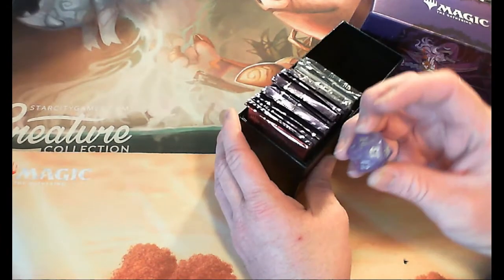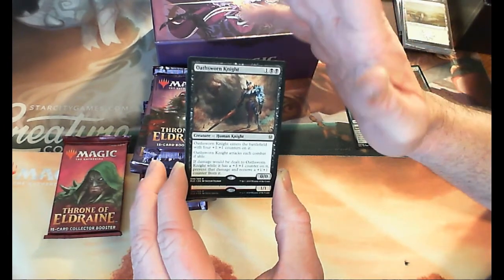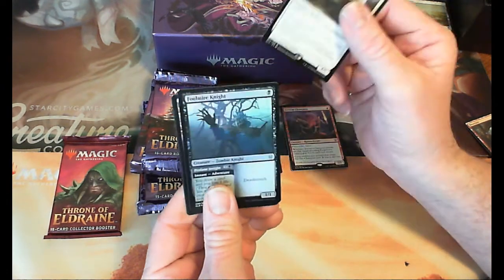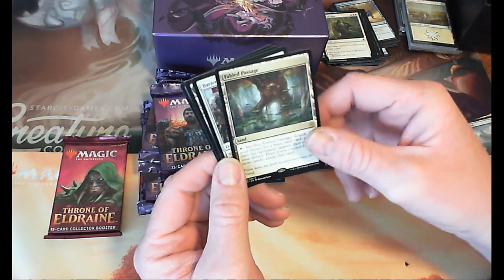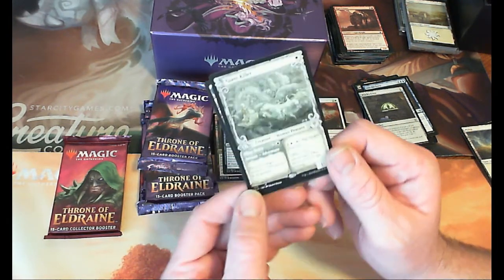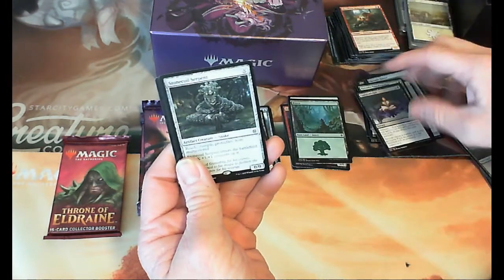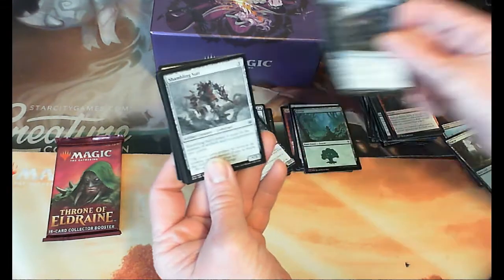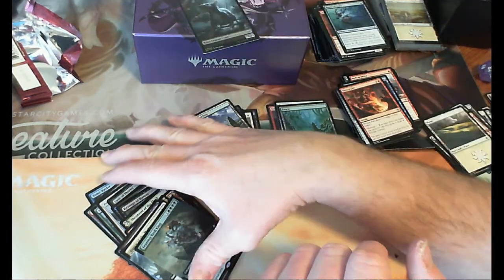Throne of Eldraine Gift Edition Bundle Opening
This weeks video I went with a Gift Edition Bundle because Dan-git, Foils are pretty sweet! Hope you enjoy the video!!